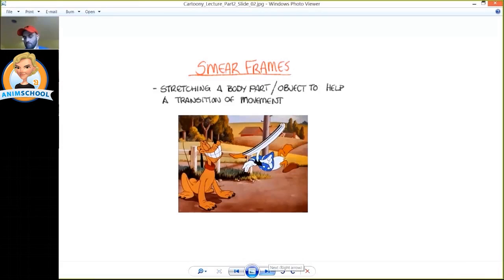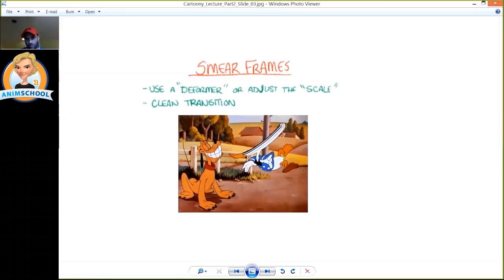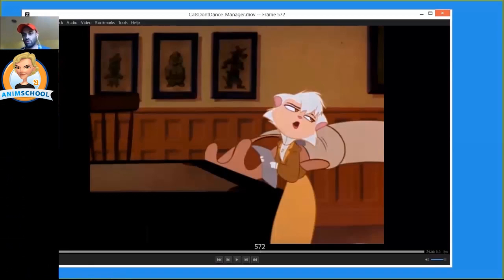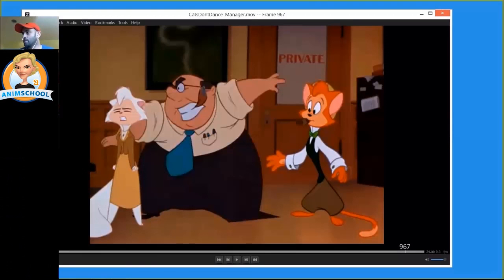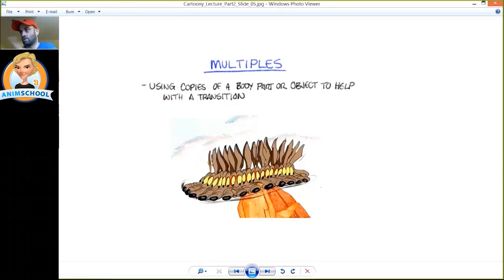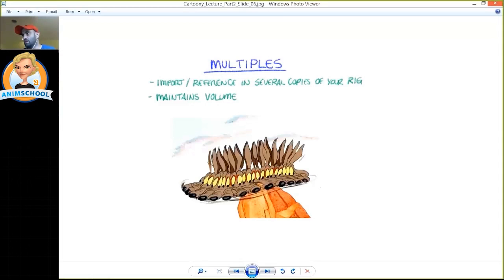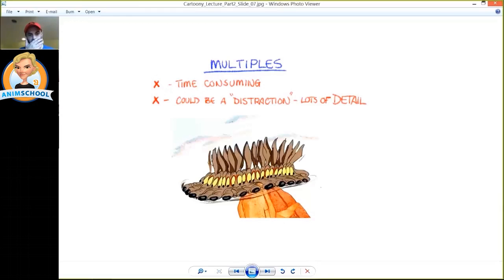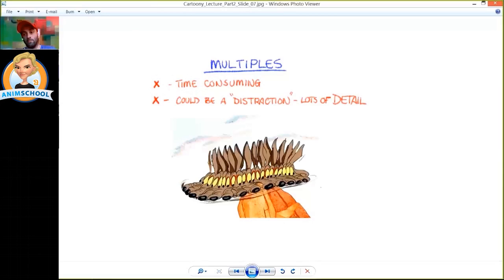Lecture on smear frames - Jeremy Lazare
In AnimSchool's Body Acting, Blue Sky Animator Jeremy Lazare talks about smear frames, their advantages and disadvantages.

This is clip from AnimSchool's Body Acting. To view more great class clips, visit the AnimSchool Blog